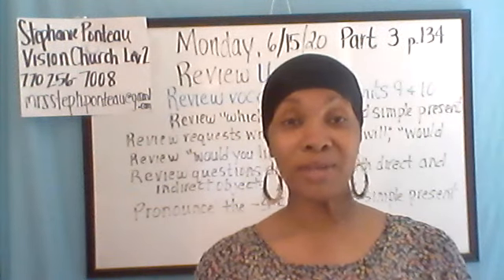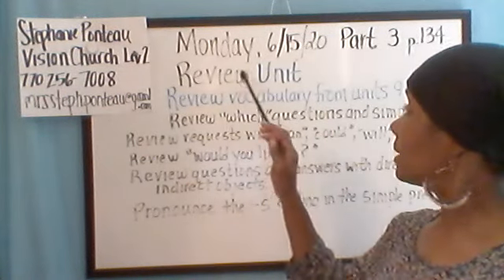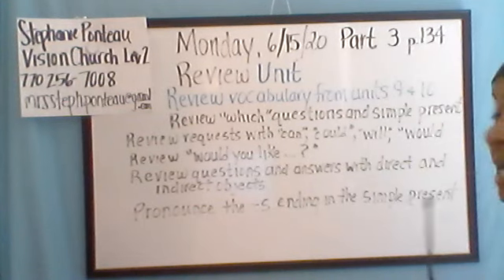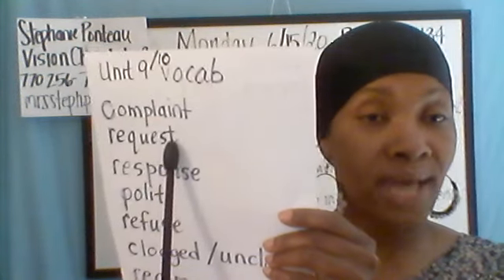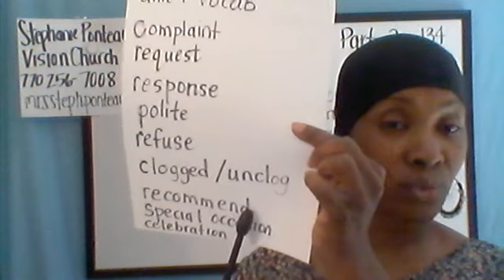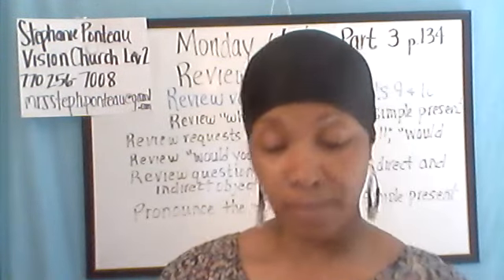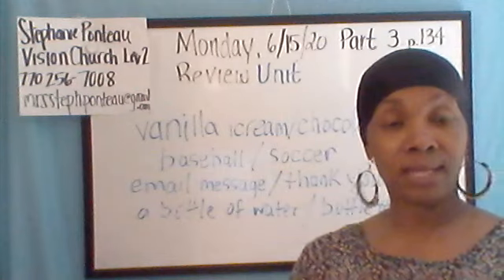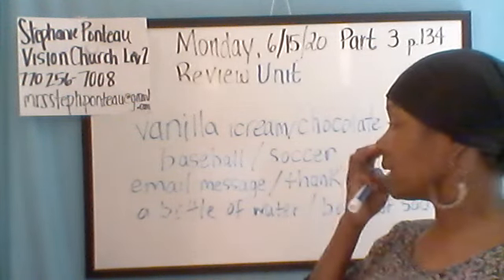Ponteau, stephanie vision level2 20200615 part3